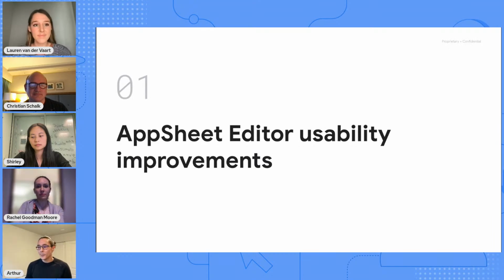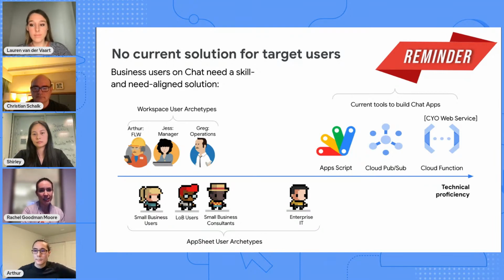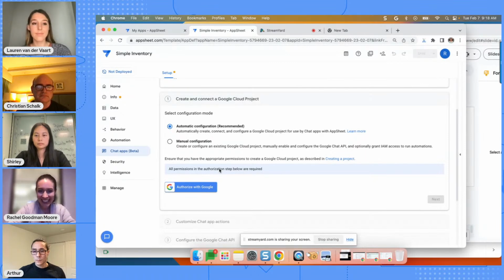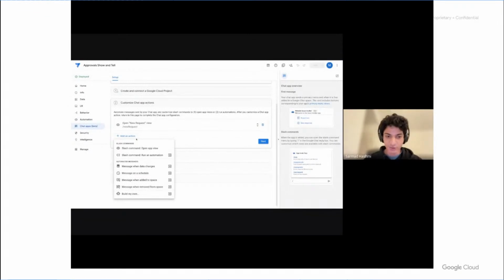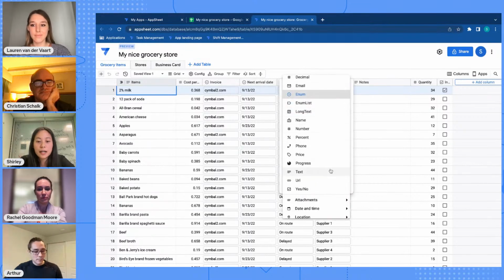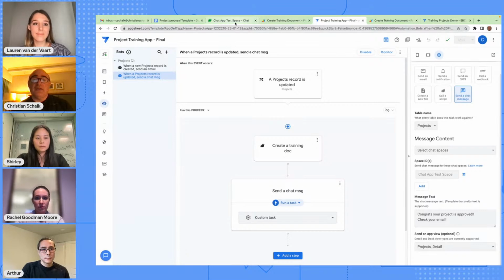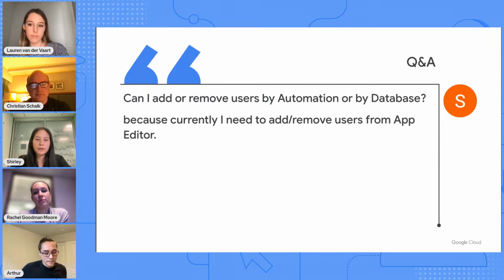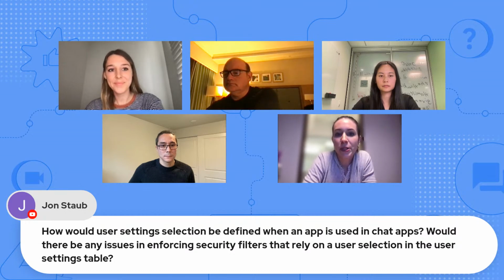AppSheet Office Hours: Updates and tips using the App Editor, Chat Apps, and AppSheet Databases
AppSheet Office Hours are back and we’re kicking off 2023 covering the latest updates and tips using the AppSheet App Editor, no-code Chat Apps, and AppSheet databases.

Join us on February 7th at 9AM PT to hear from our Product Managers and AppSheet experts as they cover:
Streamlining the app creation experience with AppSheet Editor usability improvements
Setting up a Chat App and how to use them to run automations with Chat
Importing Google Sheets into an AppSheet database along with other tips and tricks

As always, you’ll also have the opportunity to ask questions and receive answers live.